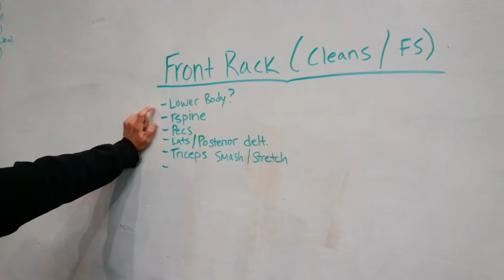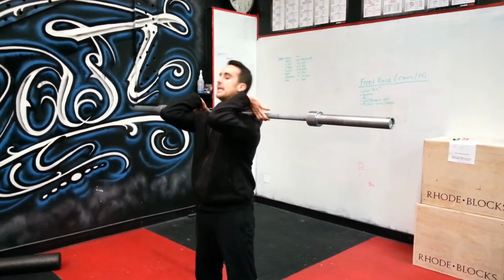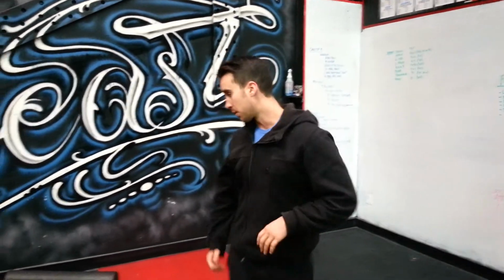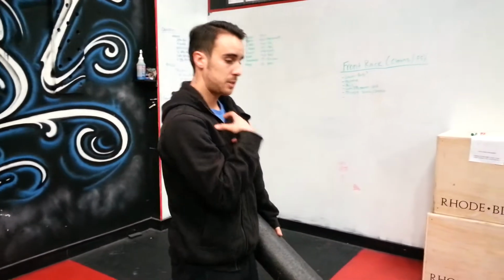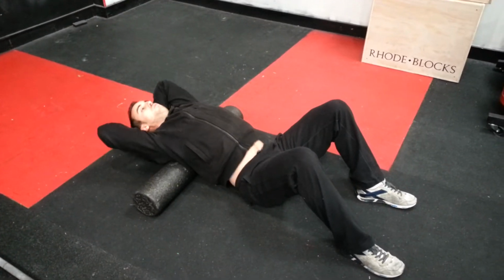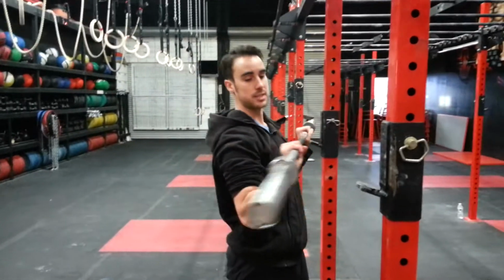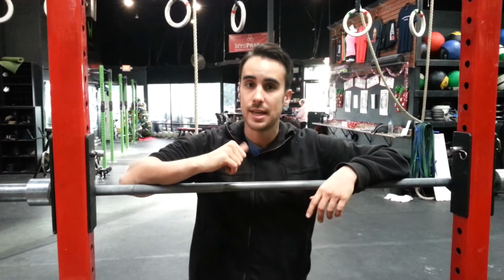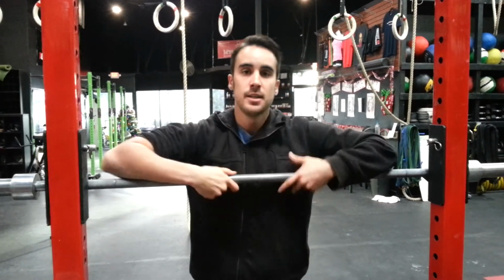Front Rack Mobility with Shane Dowd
Shane demonstrates a few exercises to help attain a better front rack.